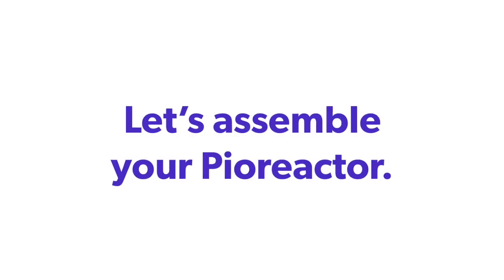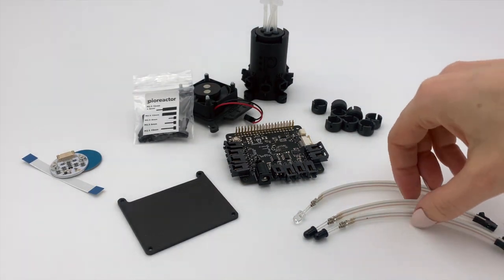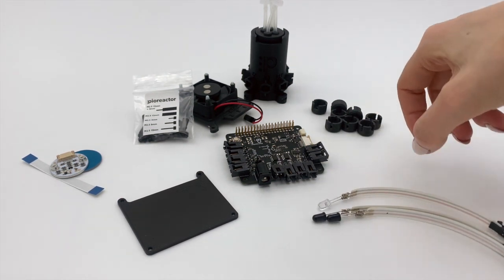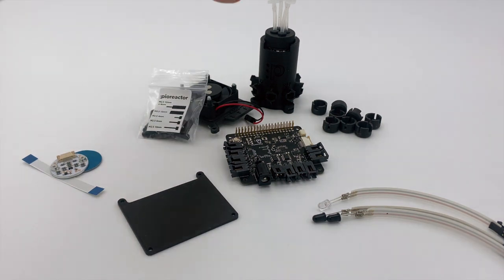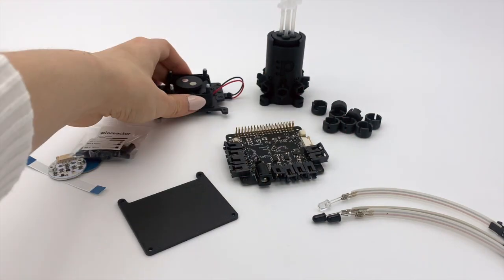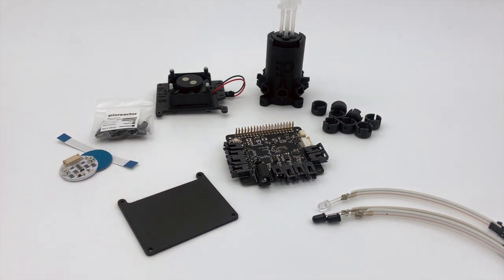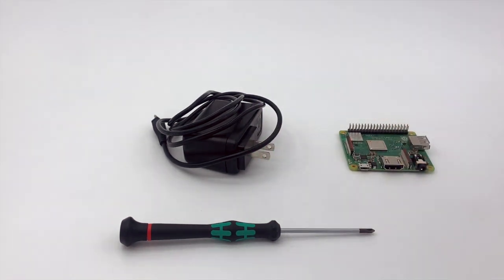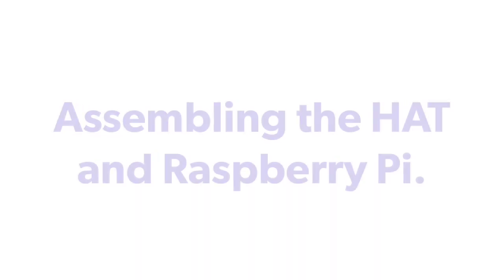Pioreactor Hardware Assembly Instructions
Here are step-by-step instructions for assembling your Pioreactor.

Pioreactor is an affordable, easy-to-use bioreactor.